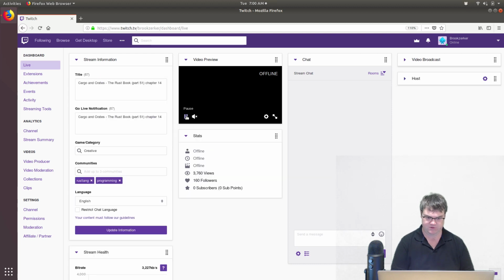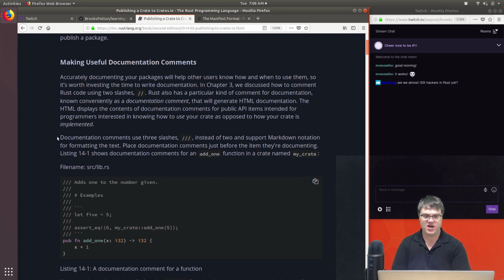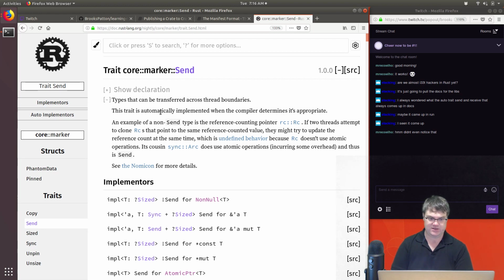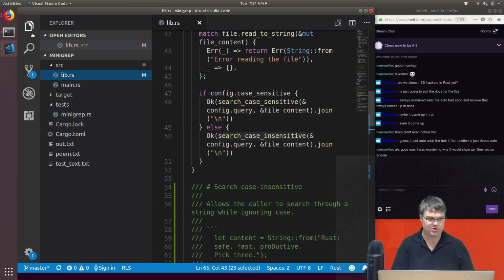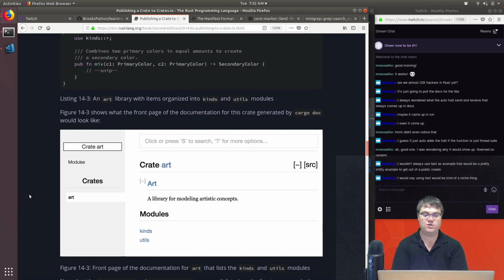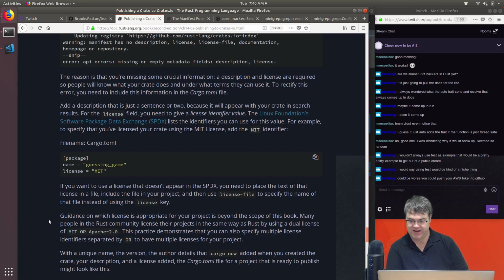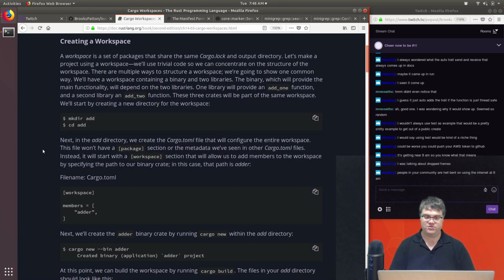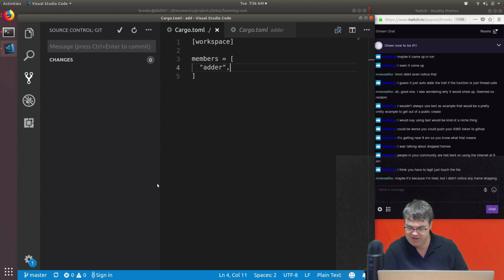Cargo and Crates - The Rust Book (part 51) chapter 14